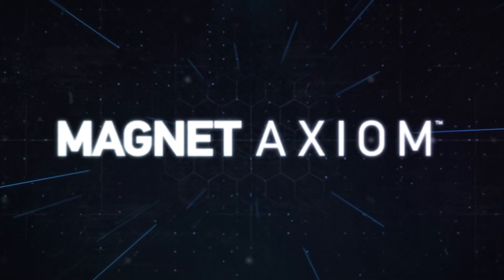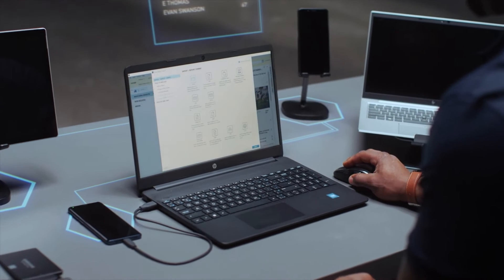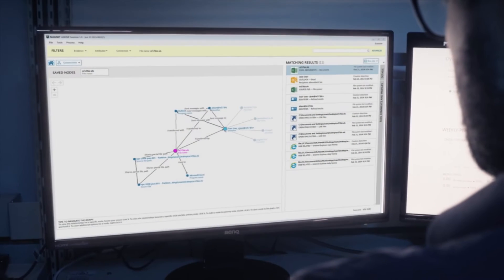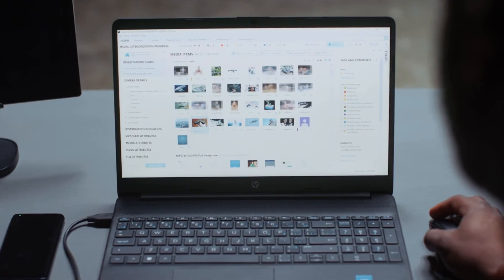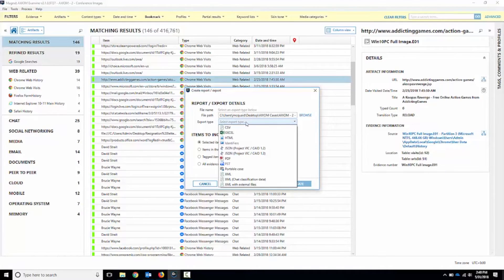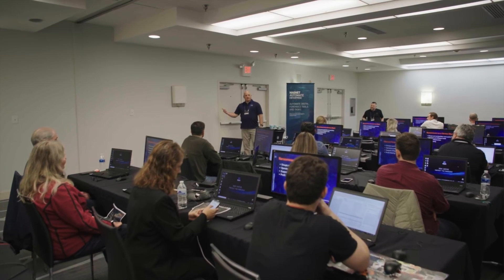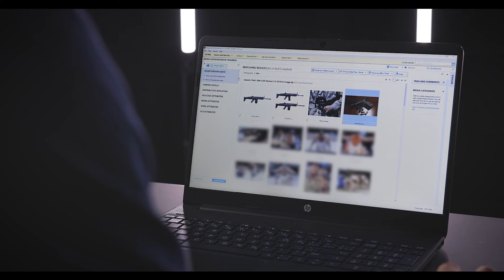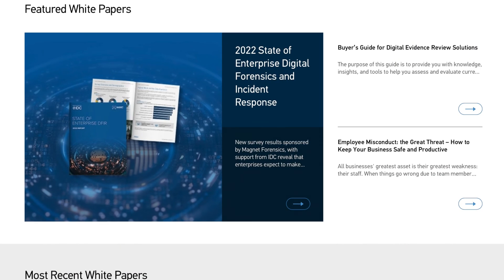Getting Started with Magnet AXIOM: Introduction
This playlist has been developed to help you quickly get up to speed on the basics with Magnet AXIOM.  In this series of “Getting Started” videos, you'll learn everything from from installing Magnet AXIOM to creating reports for technical and non-technical stakeholders.